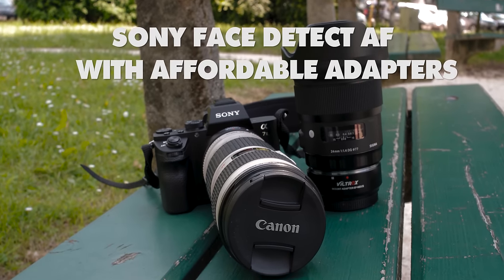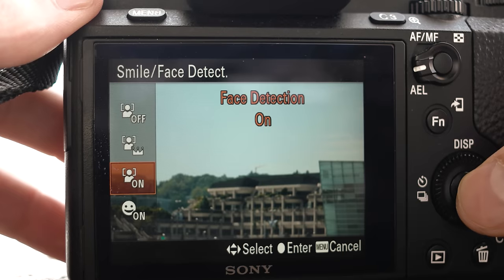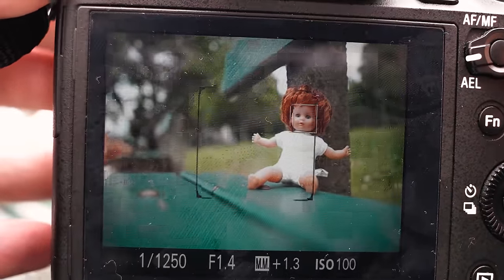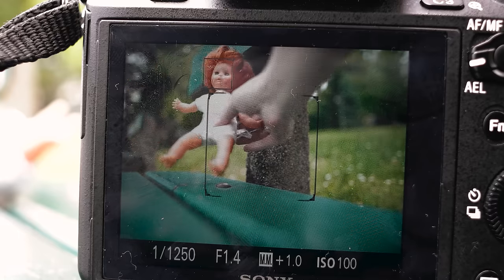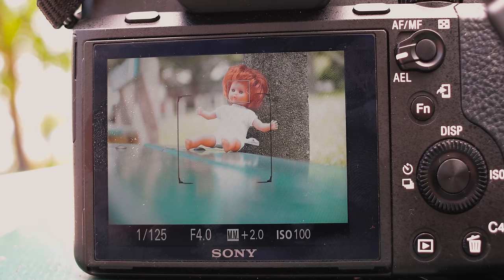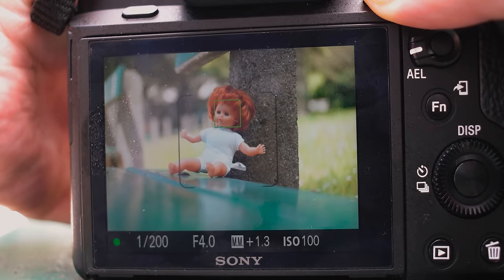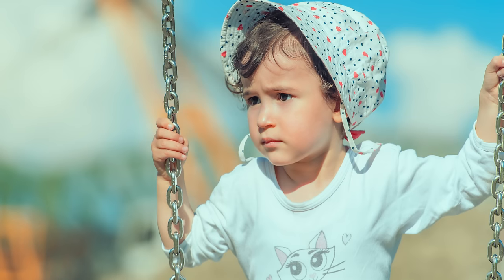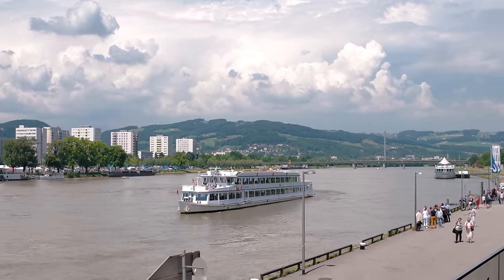Sony Face Detect AF with Affordable Adapters